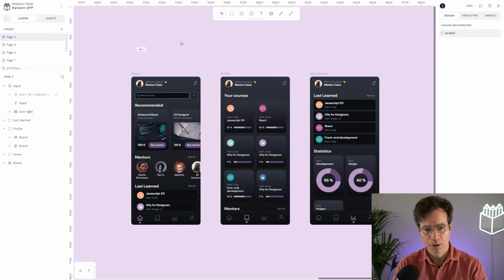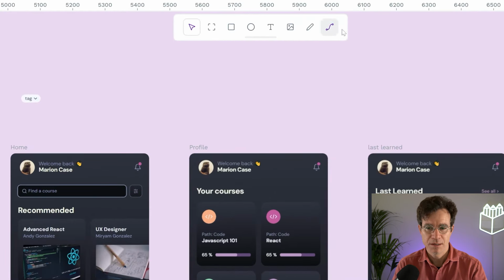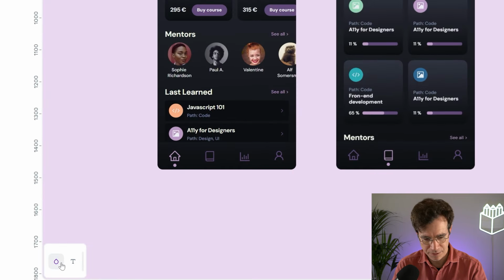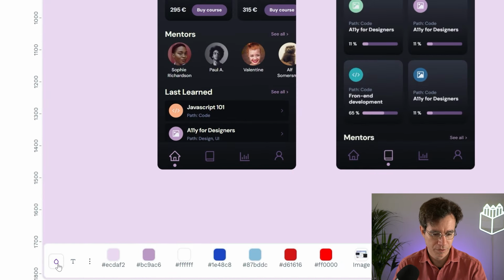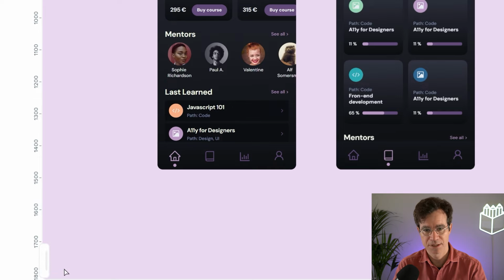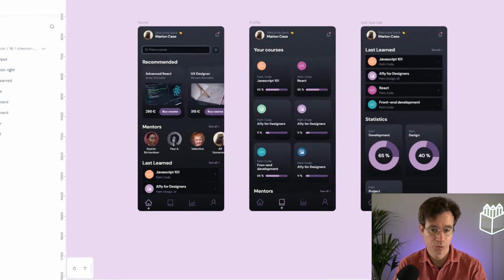Penpot 2.0 Sneak Peak - New UI - Toolbar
There's a new toolbar at the top of the workspace in Penpot's new interface. Find out how it works! You'll love it.

This is another enhancement as part of the upcoming Penpot 2.0 release that is around the corner.

Penpot: Bring Design Collaboration between Designers and Developers.